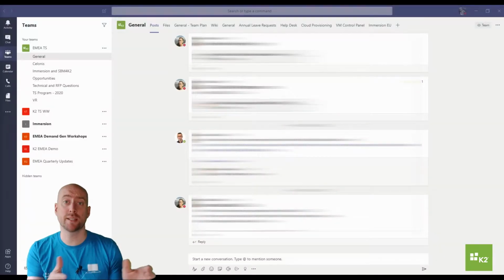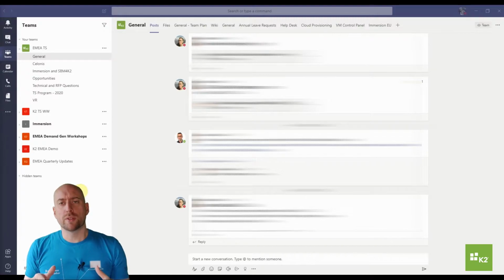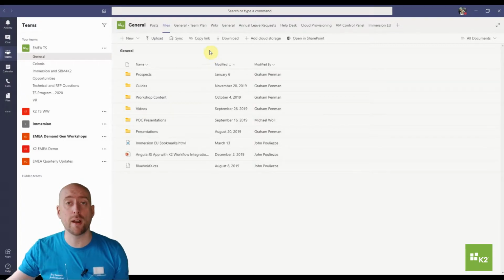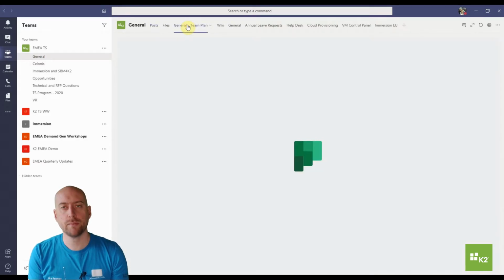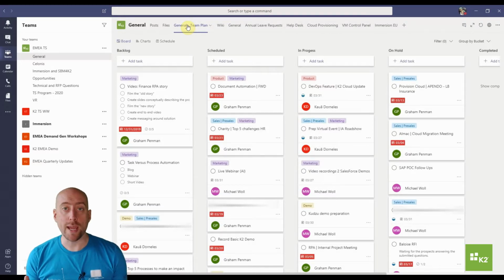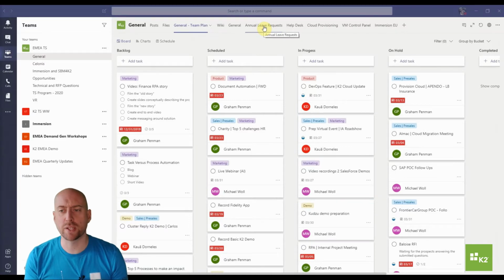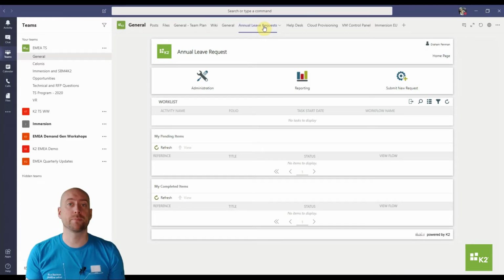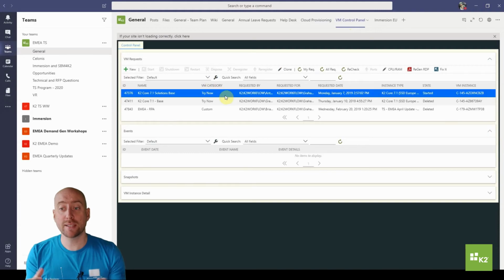Collaboration using Microsoft Teams